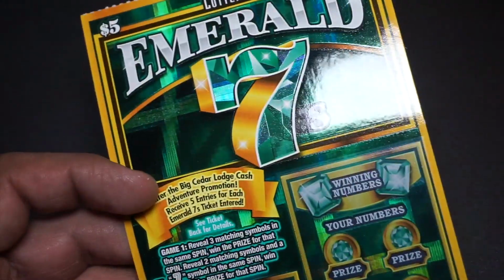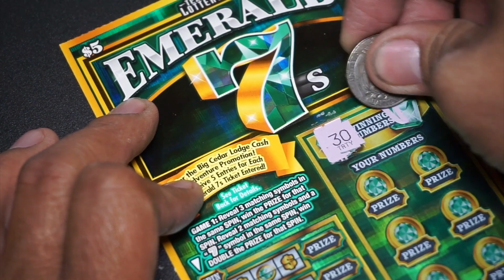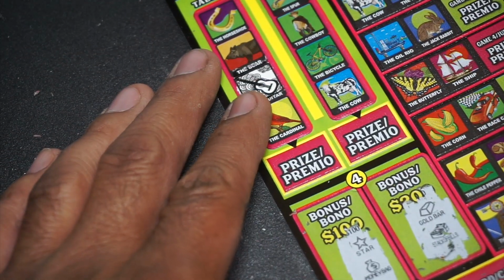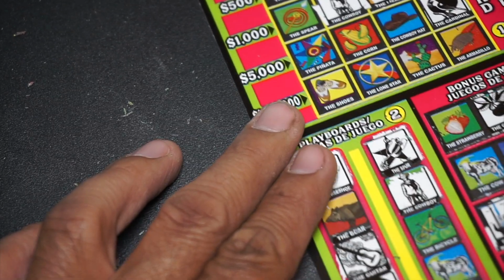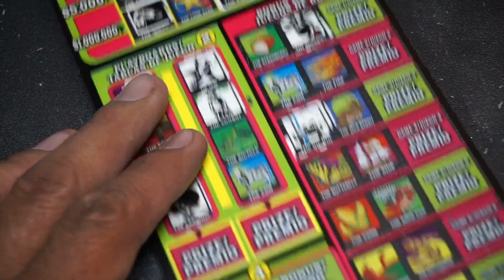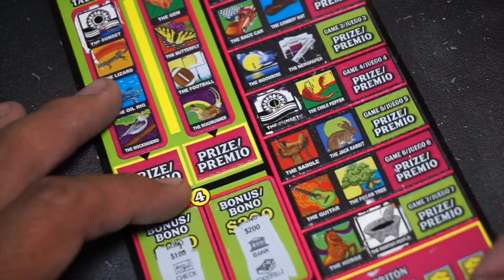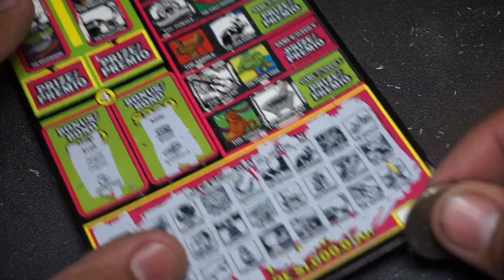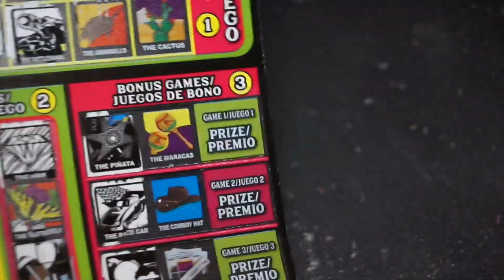$50 Dollar Session Win or Lose? TEXAS LOTTERY SCRATCH OFF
Just Got a 50 Dollar Session Million Dollar Loteria.
tx lottery
million lotería